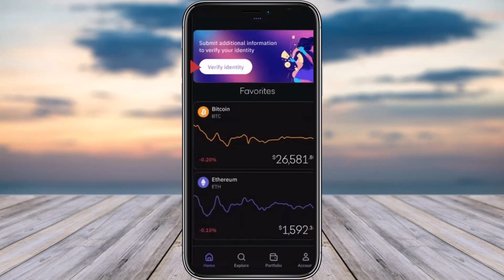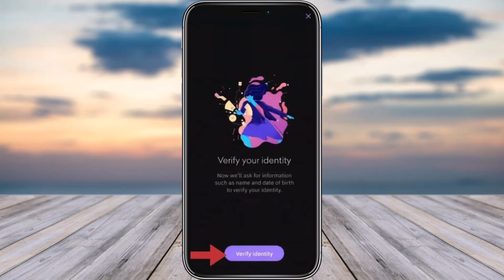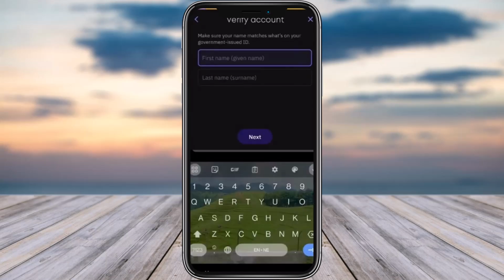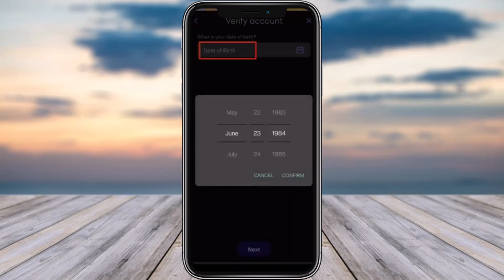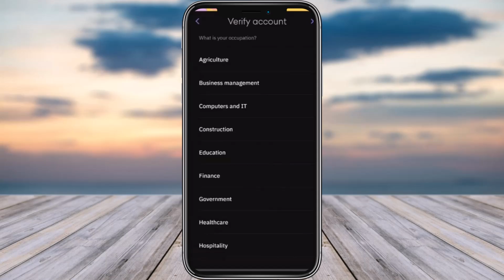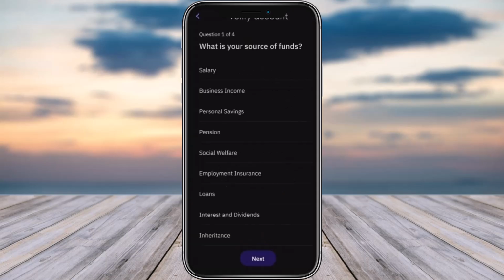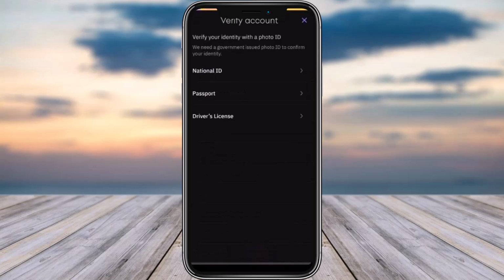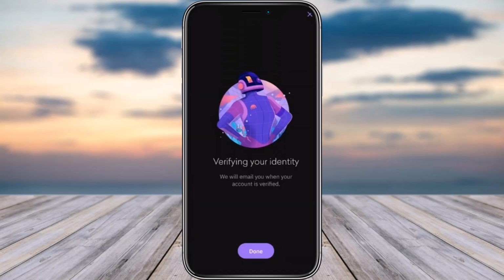How to Verify Your Kraken Wallet !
In this video, we’ll guide you step-by-step on how to verify your Kraken wallet. Ensuring your wallet is verified is crucial to access advanced features, make withdrawals, and enhance the security of your account. Follow these instructions to complete the process quickly and efficiently.

Steps to Verify Your Kraken Wallet:
Launch the Kraken App:

Open the Kraken wallet app on your mobile device.
If your account is unverified, you’ll see a notification or button labeled Verify Identity on the top of your screen. Tap on it to proceed.
Start the Verification Process:

A new page will appear asking for confirmation. Tap on Verify Identity to begin.
Enter Your Mobile Number:

Input your country code and mobile number accurately.
Tap on Next to receive a verification code.
Provide Personal Information:

Add your first name and last name as they appear on your government-issued ID.
Enter your date of birth and confirm it by tapping on Next.
Enter Your Address:

Provide your primary residential address, including street, city, state, and postal code.
Tap on Next once the information is added.
Specify Your Occupation:

Choose your current occupation from the list or type it manually.
Tap Next to proceed.
Source of Funds and Wealth:

Select the source of funds (e.g., salary, savings, etc.) from the options provided.
Indicate your source of wealth and tap Next.
Upload a Government-Issued Photo ID:

Choose your preferred ID type: Passport, National ID, or Driver’s License.
Take a clear photo or scan the document as instructed. Ensure the details are legible.
Verification in Progress:

Once the documents are uploaded, Kraken will begin the verification process.
You’ll see a message stating, Verifying your identity. This process may take a few minutes to an hour.

You’ll receive a confirmation email once your account has been verified.
Check your inbox and follow any additional steps if required.
Finish the Process:
After receiving confirmation, your Kraken wallet will be verified, and you can access all features.

Ensure all the information matches your official documents to avoid delays.
Use a well-lit area to take clear photos of your ID.
If you encounter any issues, contact Kraken support via their app or website.
That’s it! By following these steps, you’ll have your Kraken wallet verified in no time.